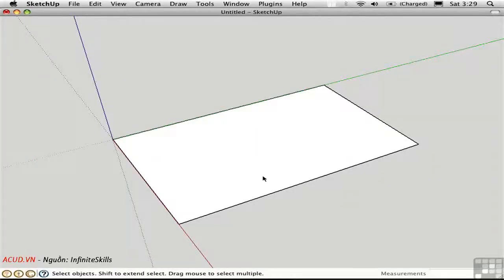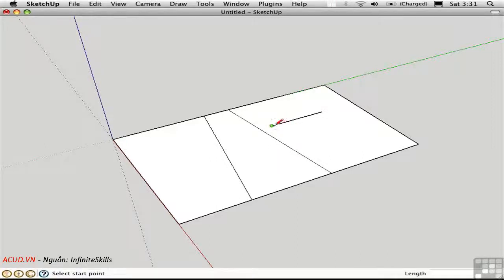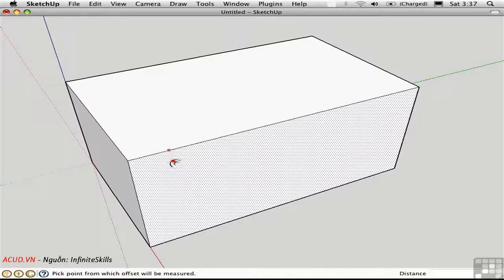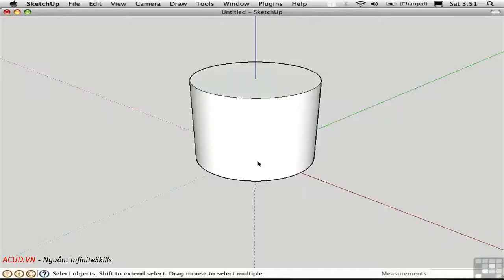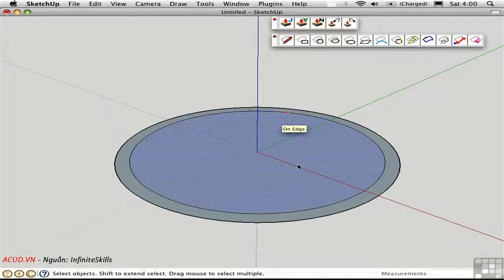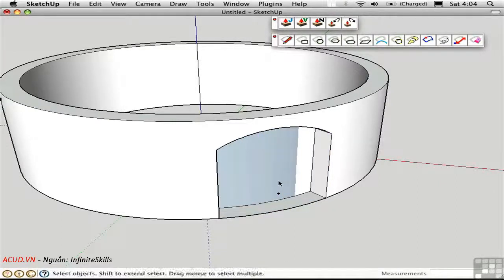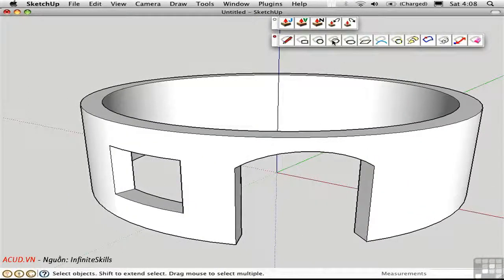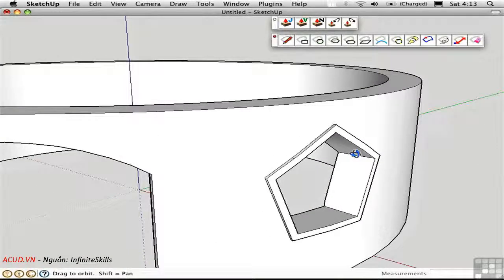SketchUp-Phần 12A- Edges On Faces-Hiệu chỉnh cơ bản bề mặt